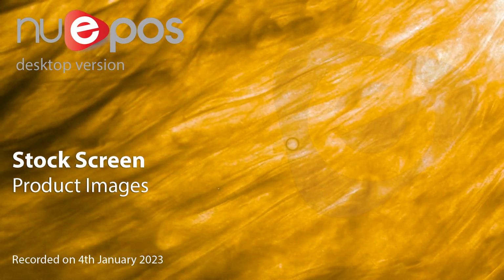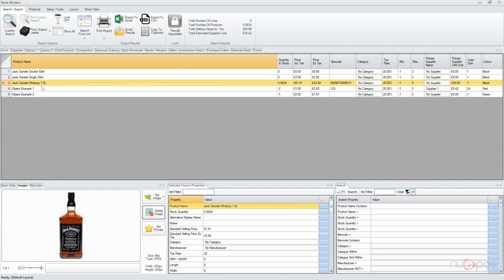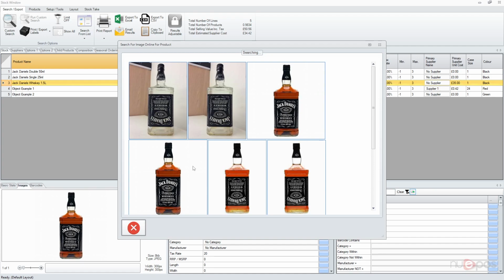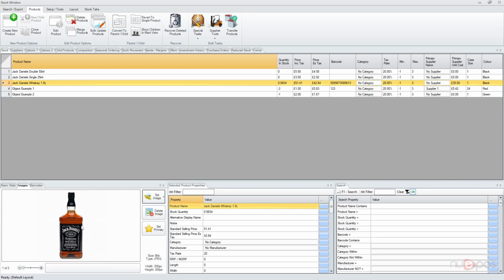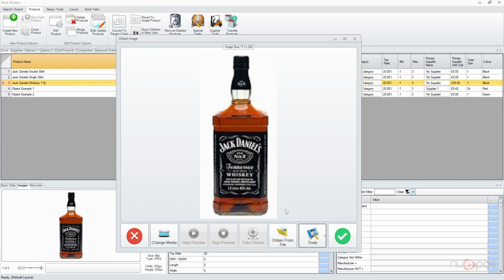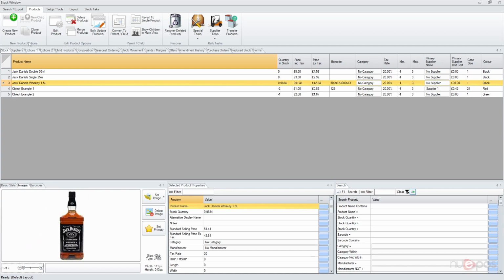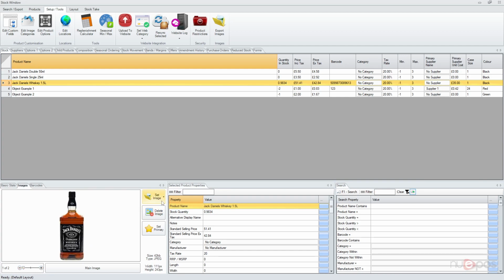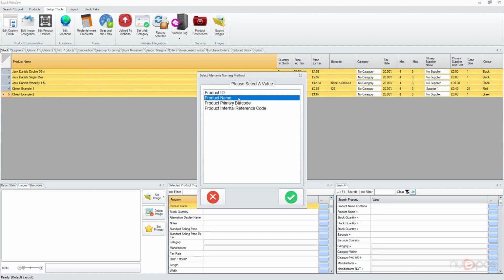NuEPOS - Stock Screen - Product Images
This video explains how to control single or multiple images for products.